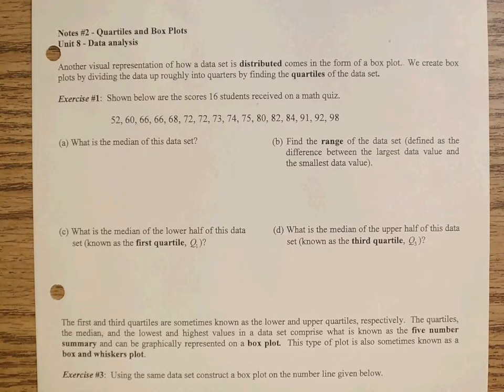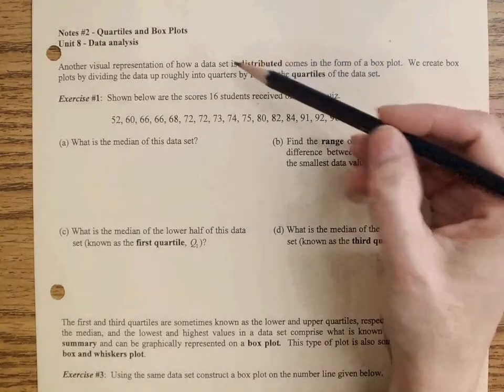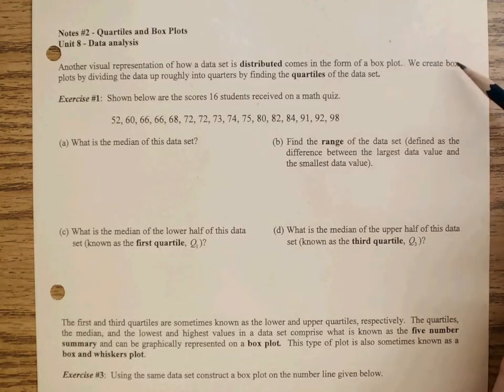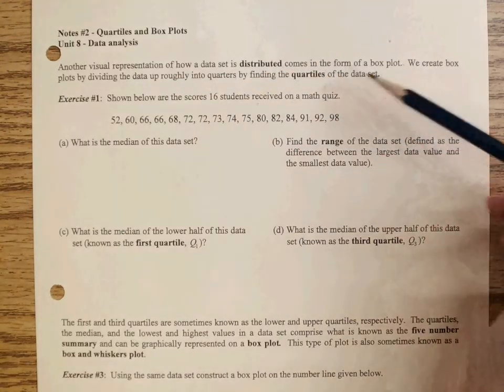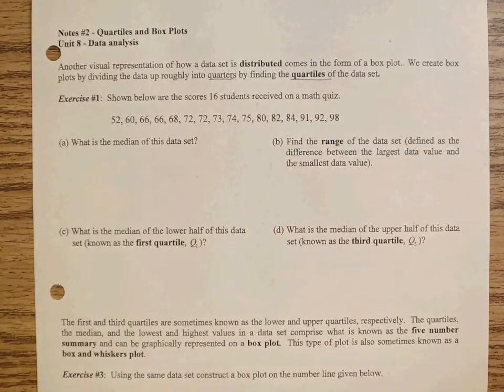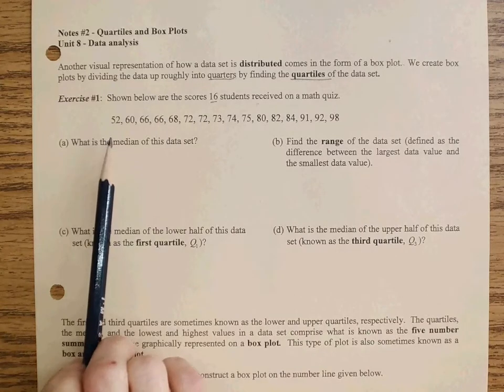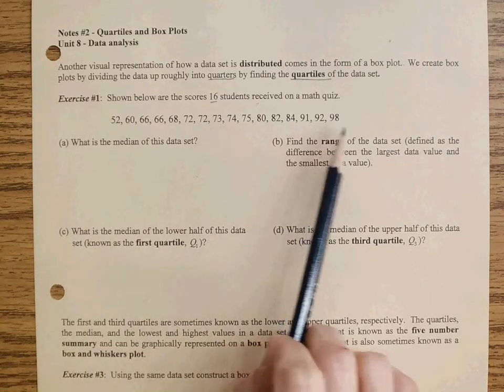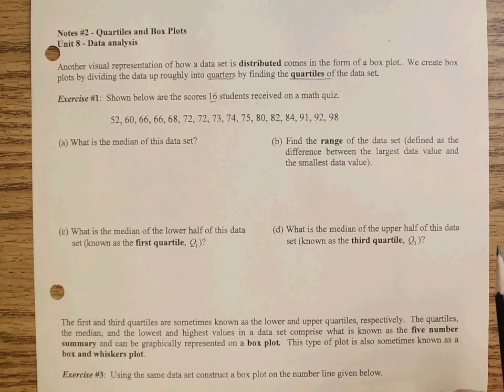02 Box Plots